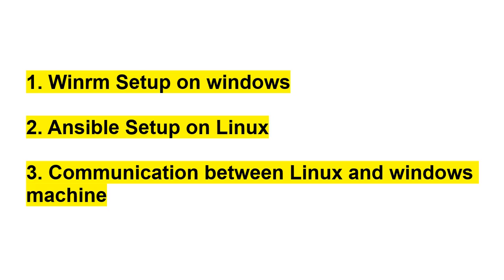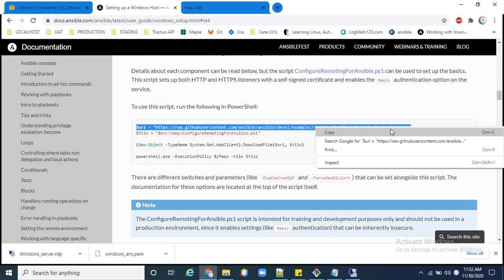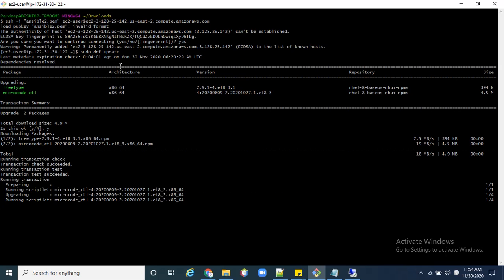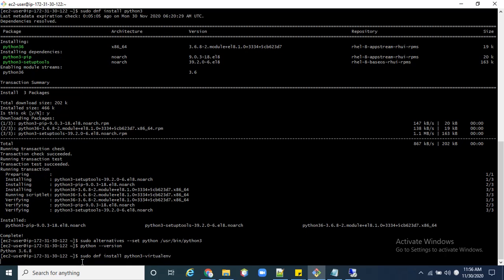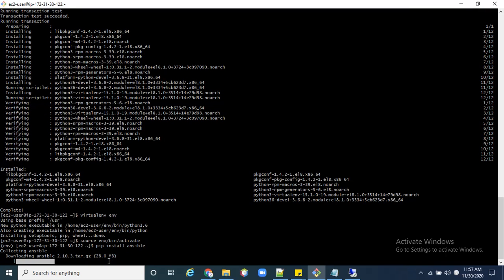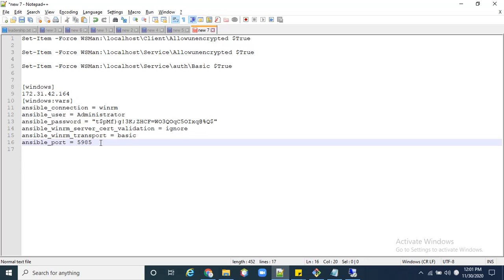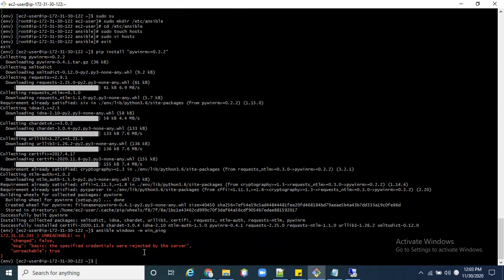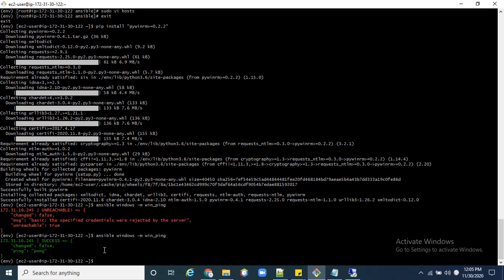Ansible Winrm Setup | PowerShell Winrm Setup | Ansible - Winrm basic authentication setup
Ansible winrm setup script | pip install pywinrm | ansible winrm example | ansible winrm ps1| ansible winrm | Windows and Linux Communication.

how to connect to windows machine from Linux using ansible?

Hello Guy's ,

In this video I will show you , How we can connect Windows and Linux machine through Ansible and Winrm. Please watch complete video.

Please find below commands for Linux:
sudo dnf update
sudo dnf install python3
sudo alternatives --set python /usr/bin/python3
python --version
sudo dnf install python3-virtualenv
virtualenv env
source env/bin/activate
pip install ansible
ansible --version
ansible localhost -m ping
sudo su
sudo mkdir /etc/ansible
cd /etc/ansible
sudo touch hosts
sudo vi hosts
exit
pip install "pywinrm=0.2.2"
ansible windowsserver -m win_ping

Ansible inventory file sample:
[windows]
[windows:vars]
ansible_connection = winrm
ansible_user = 'your_windows_machine_username'
ansible_password = "your_windows_machine_password"
ansible_winrm_server_cert_validation = ignore
ansible_winrm_transport = basic
ansible_port = 5985

For Https make sure your port will be 5986

$file = "$env:temp\ConfigureRemotingForAnsible.ps1"
(New-Object -TypeName System.Net.WebClient).DownloadFile($url, $file)
powershell.exe -ExecutionPolicy ByPass -File $file
Set-Item -Force WSMan:\localhost\Client\Allowunencrypted $True
Set-Item -Force WSMan:\localhost\Service\Allowunencrypted $True
Set-Item -Force WSMan:\localhost\Service\auth\Basic $True

Note: Make sure run PowerShell as Administration.

If you facing any issue let me know in comments.

Thanks.